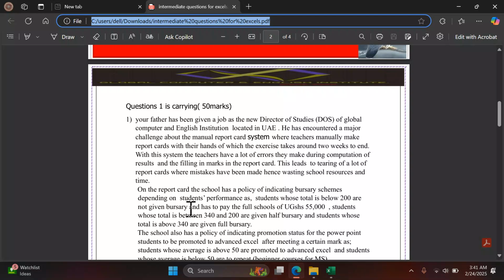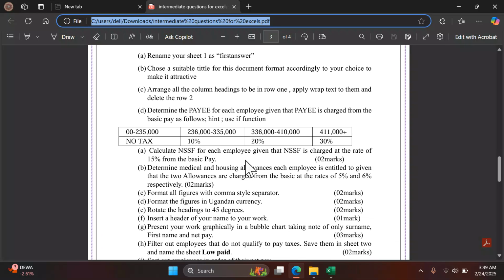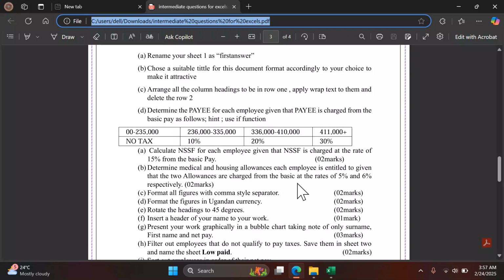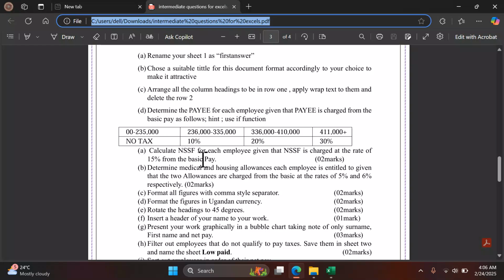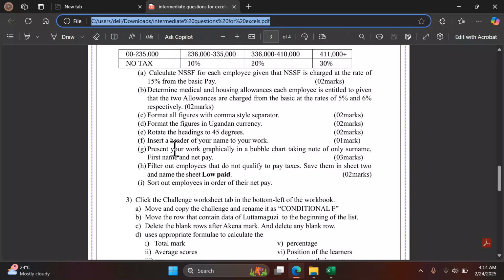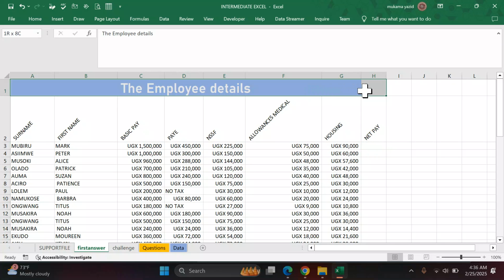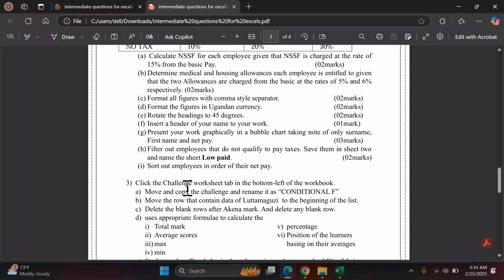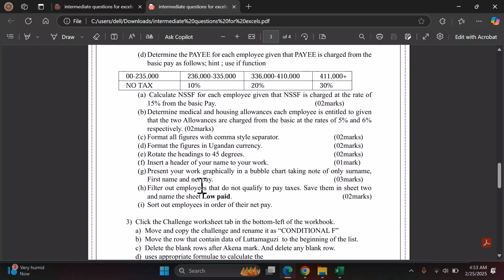Advanced Excel Final EXam Quetion 2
how to use if function
buble chart